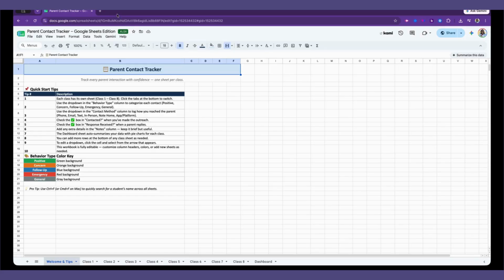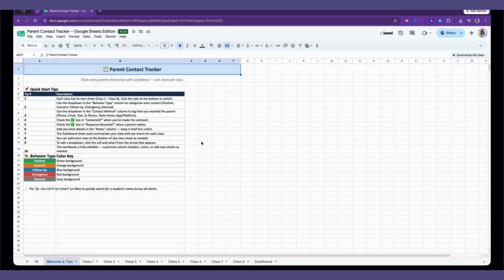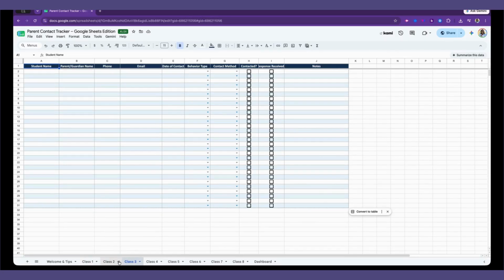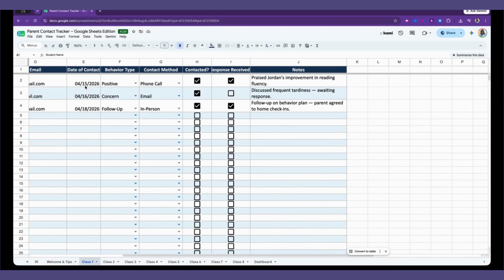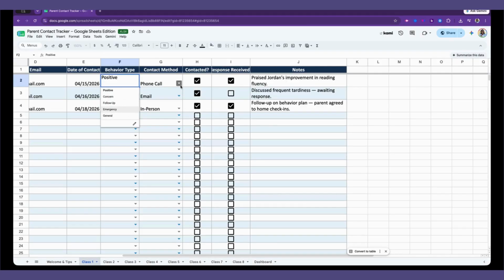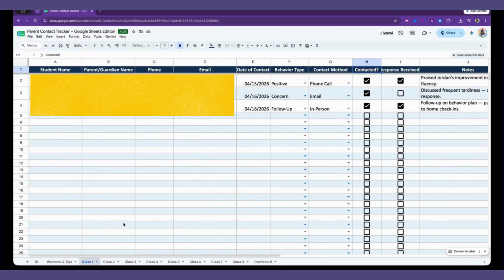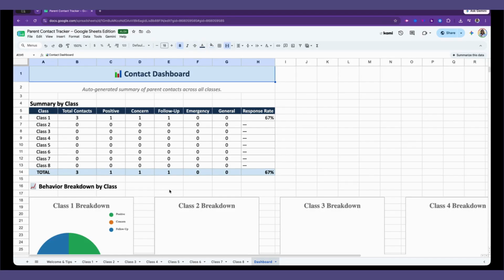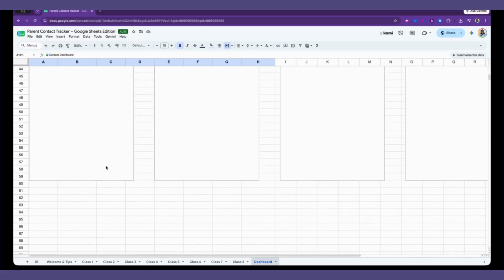Tracker for Family Contact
Your "how to" guide